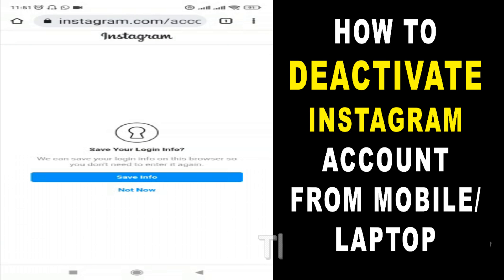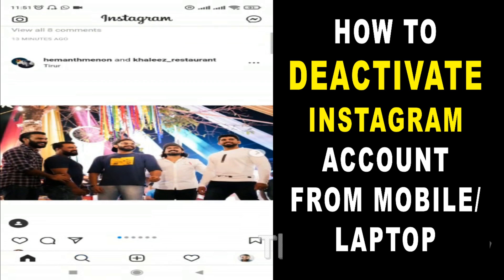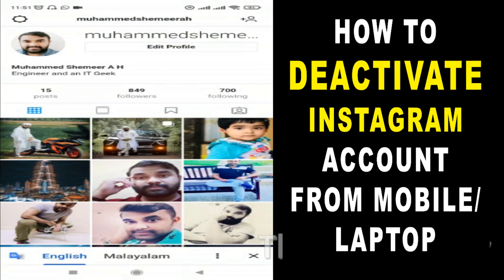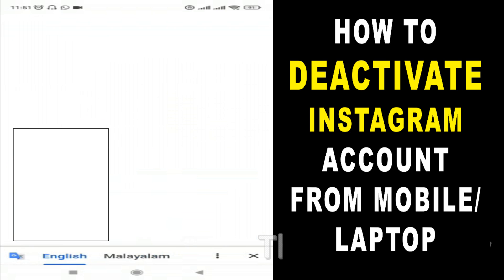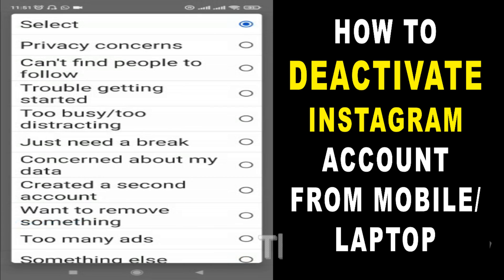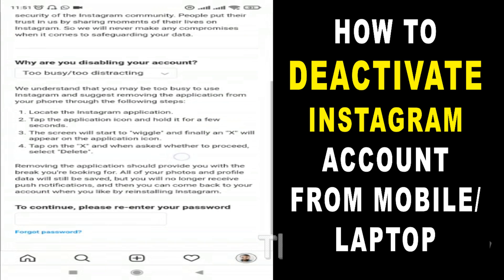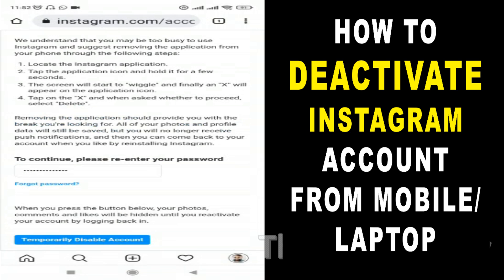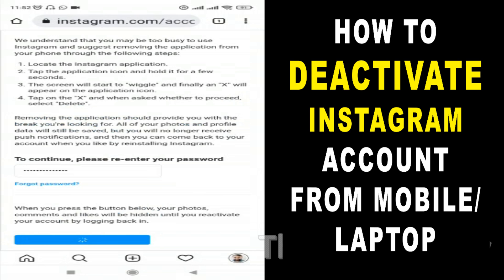Deactivate Instagram Account From Mobile | How to Deactivate Instagram Account from Mobile or PC?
In this video, I am showing how to deactivate Instagram account from mobile or personal computers.

You may not be able to deactivate Instagram from Instagram mobile application.

To deactivate you should login to Instagram from a mobile web browser or computer browser.

How do I temporarily disable my Instagram account?

If you temporarily disable your account, your profile, photos, comments and likes will be hidden until you reactivate it by logging back in. You can only disable your Instagram account from a computer or mobile browser.
To temporarily disable your account:

Procedure to Deactivate Instagram Account from PC?:

    Log into instagram.com from a computer. You can't temporarily disable your account from within the Instagram app.

    Click your profile picture in the top right and click Profile, then click Edit Profile.
    Scroll down, then click Temporarily disable my account in the bottom right.
    Select an option from the drop-down menu next to Why are you disabling your account? and re-enter your password. The option to disable your account will only appear after you've selected a reason from the menu and entered your password.

    Click Temporarily Disable Account.

Procedure to Deactivate Instagram Account From Mobile:

    Log into instagram.com from a mobile browser. You can't temporarily disable your account from within the Instagram app.
    Tap your profile picture in the bottom right and tap Profile, then tap Edit Profile.
    Scroll down, then tap Temporarily disable my account in the bottom right.
    Tap Temporarily Disable Account.

You’ll need to be able to log into your account to temporarily disable it. If you can't remember your password or username, see some tips for logging in.
If you don't want to disable your account but want to change who can see it, you can set your posts to private or block people.
Note: Follow these instructions if you'd like to delete your Instagram account.

1. How to deactivate Instagram account on iphone
2. How to deactivate Instagram account android
3. Delete Instagram account link
4. My Instagram account was deactivated
5. How long can you temporarily disable your instagram?
6. How do I deactivate my instagram account on my phone temporarily?
7. Can you deactivate instagram without deleting it?
8. Can I get my instagram account back if i temporarily disable it?
9. Can I disable my instagram account for 3 months?
10. What happens when someone temporarily disable instagram?
11. How many times you can deactivate instagram?
12. Can I deactivate my instagram for a day?